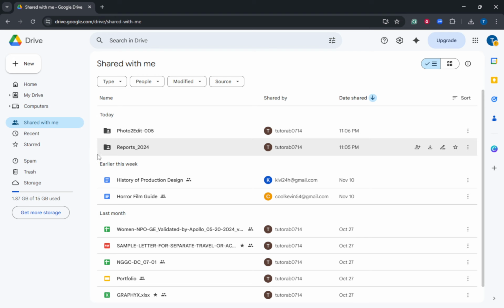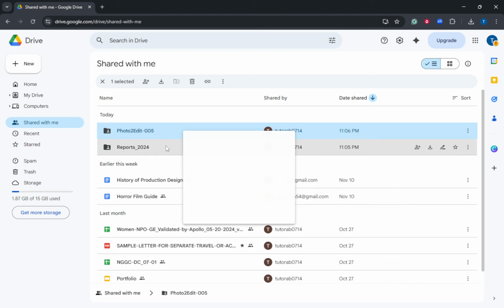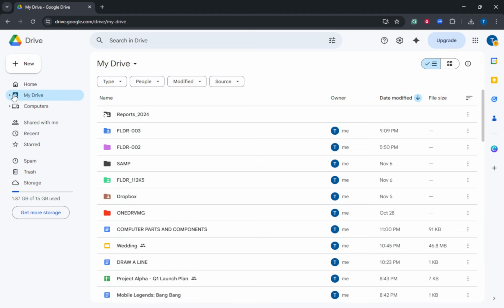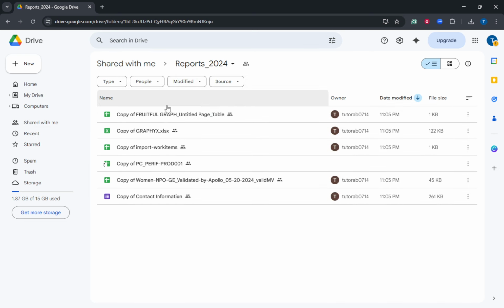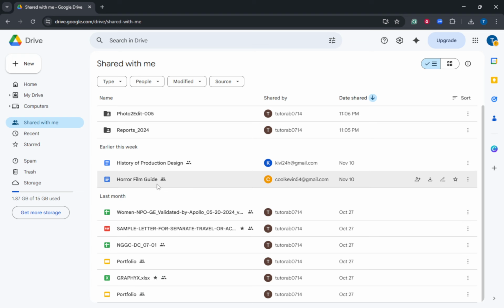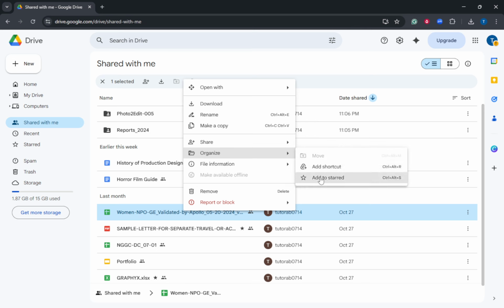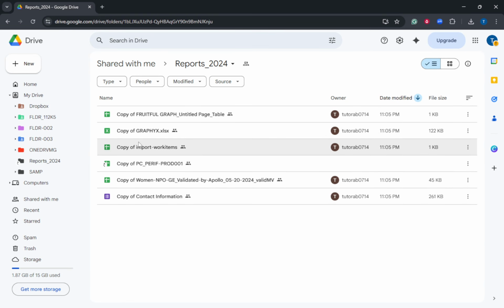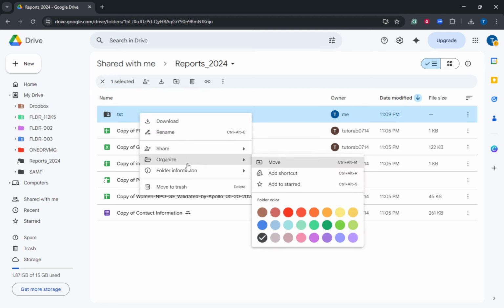How to Organize “Shared With Me” Using Shortcuts and Labels in Google Drive [2026 Guide]